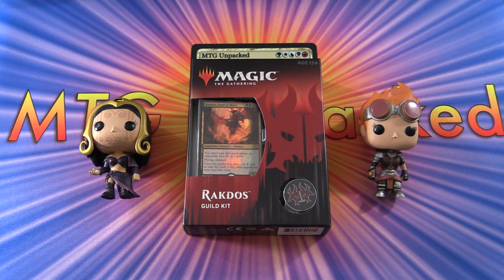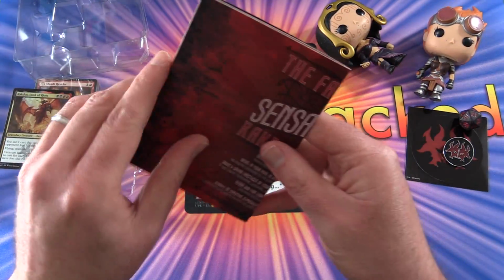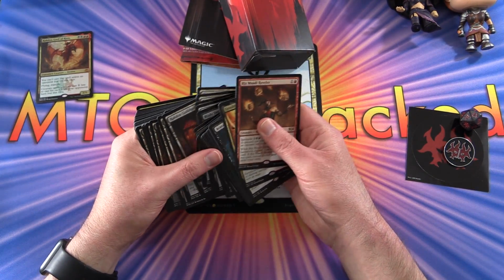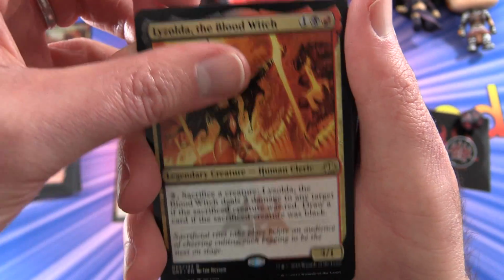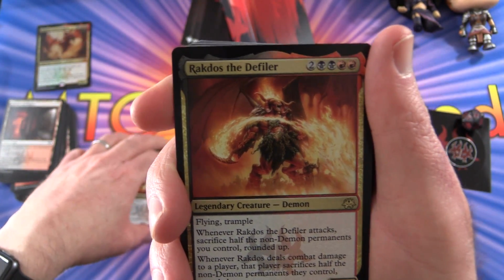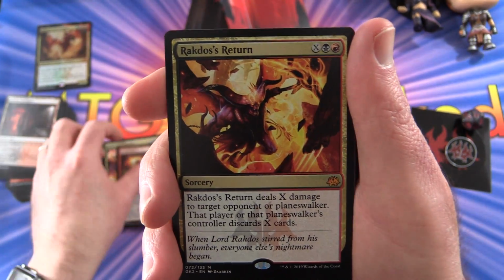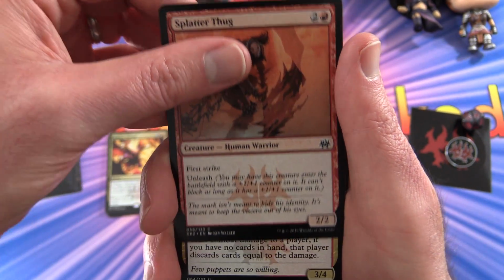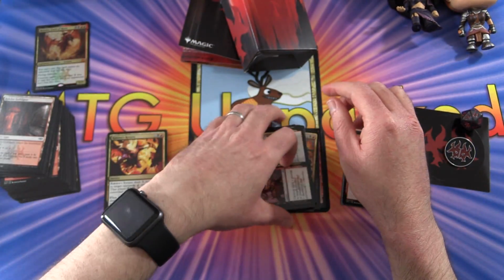Ravnica Allegiance Guild Kit #1 (Rakdos)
Unpacking a Magic the Gathering Ravnica Allegiance Rakdos (black / red) Guild Kit.